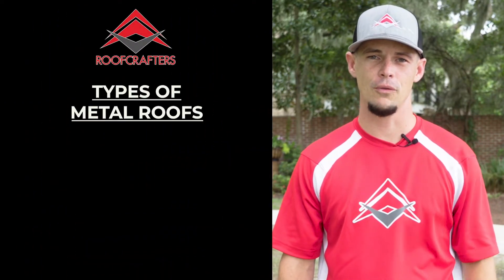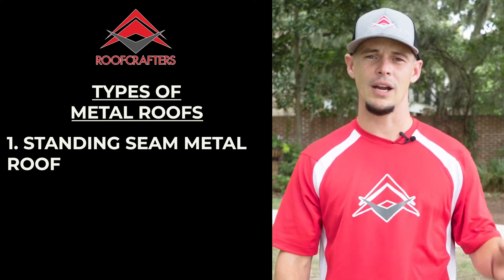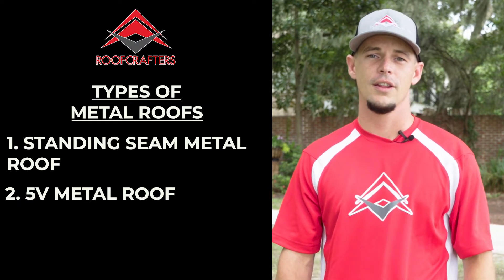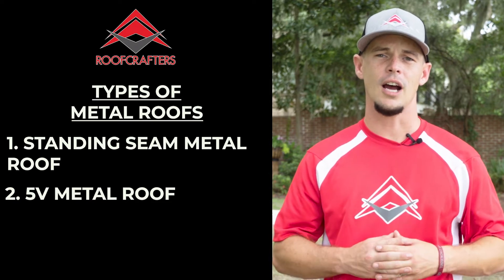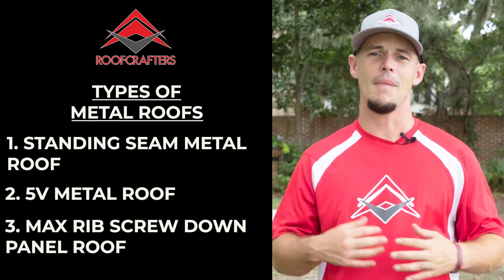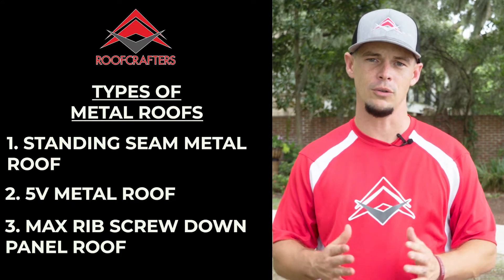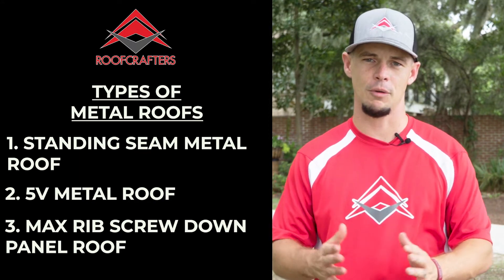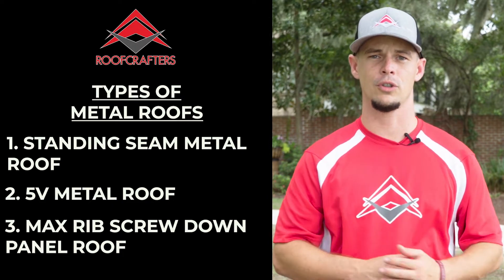Commercial Metal Roofing | RoofCrafters Roofing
Curb appeal doesn’t have to break the bank. Get a modern metal roof for your business that fits your budget. You should be able to trust what you pay for. Get durable materials that last you years to come. You should never have to second guess the work being done to your business. With RoofCrafters, you can rest assured that the crew will be the best of the best!

RoofCrafters is here to help you make the most educated decision possible!

00:00 Intro
00:33 Commercial Metal Roof Advantages
01:05 How Much Does A Commercial Metal Roof Cost?
02:20 Outro